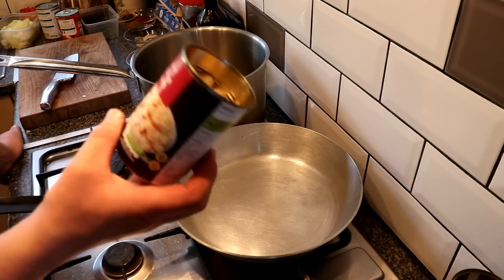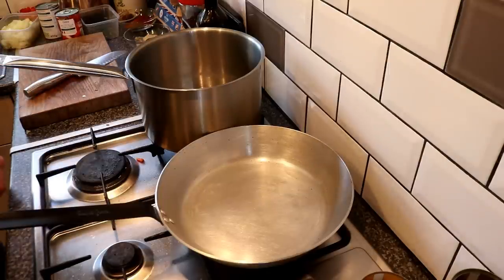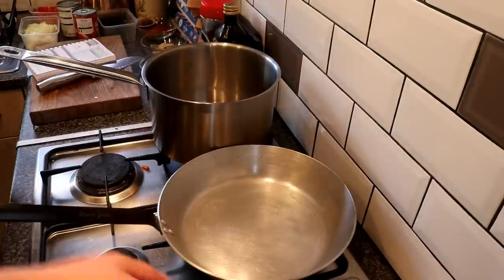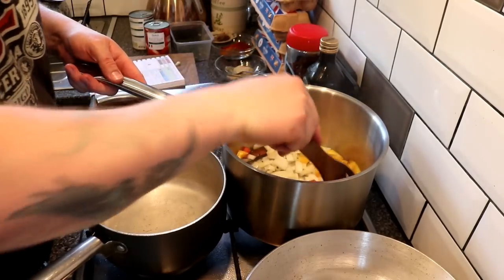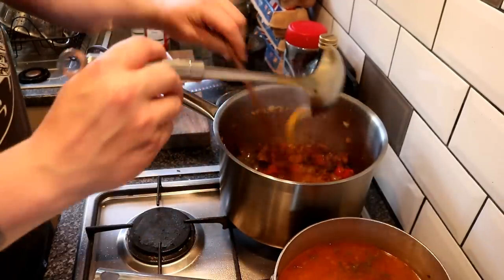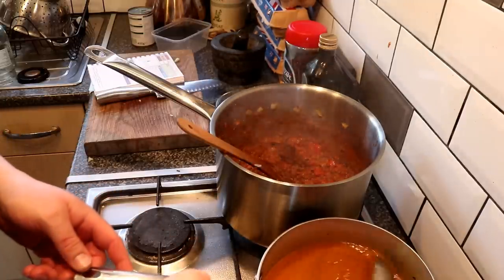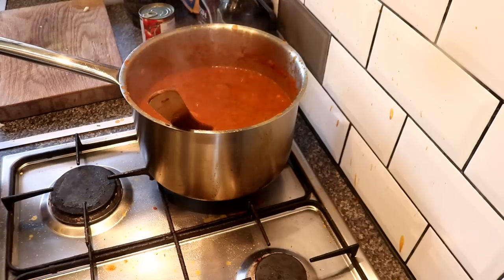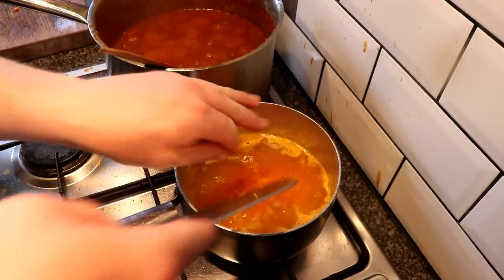4 BEAN, VEGAN CURRY ~ TASTY RECIPE ~ ROGAN JOSH ~ MEAL PREP